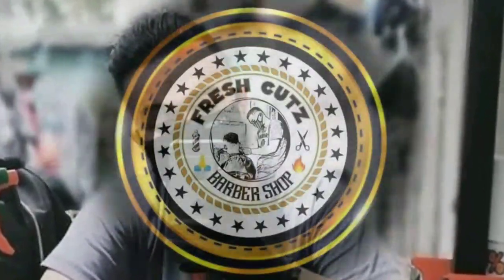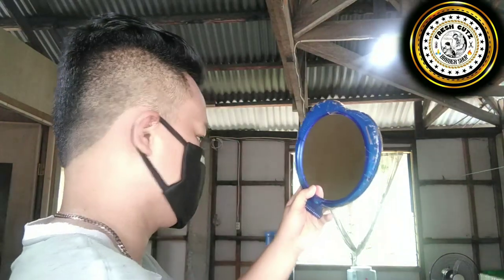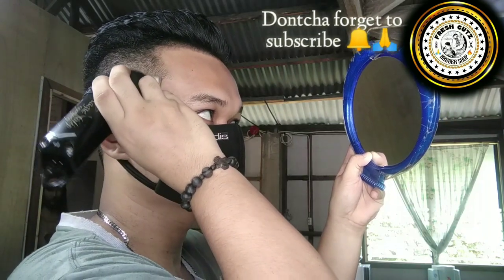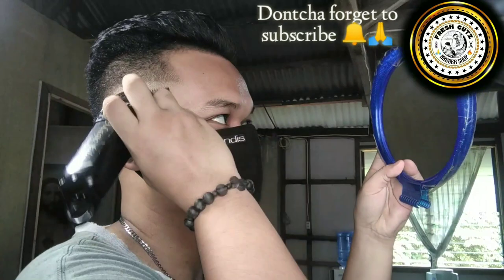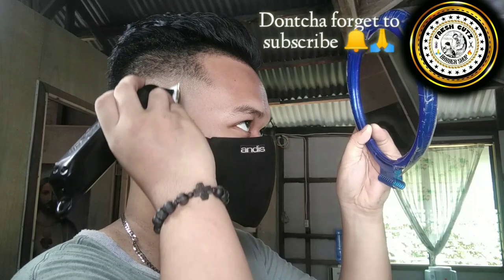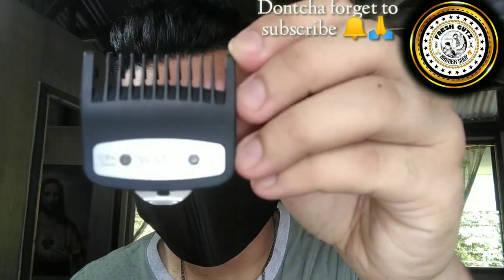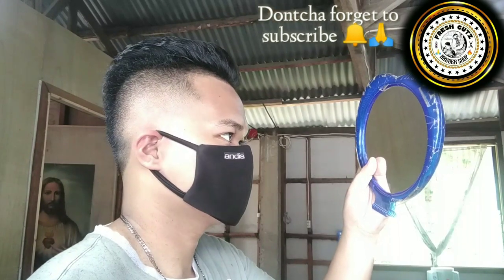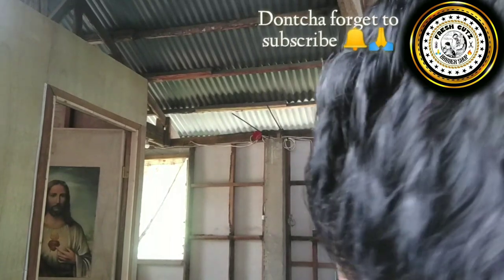2020 Dope Self Haircut ! Easy Steps Tutorial! 🔥💈✂️💪 Burst Fade!!!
This is just one of my contents on my channel I need y'all to show some love and support 😂🙏 . I'm a 23 years old barber from Philippines learned Barbering in 2018 just through watching YouTube tutorials 💯